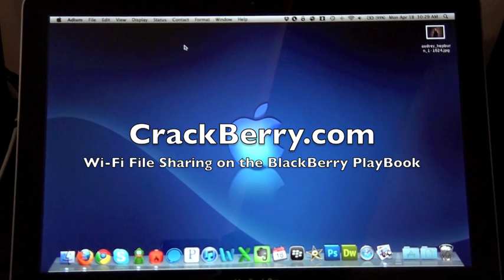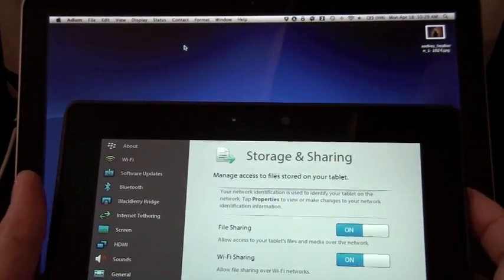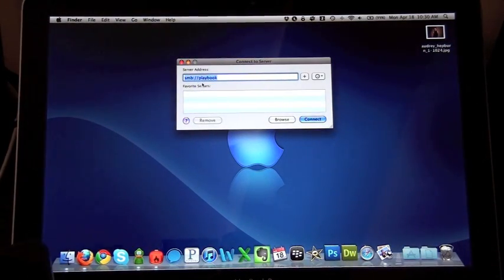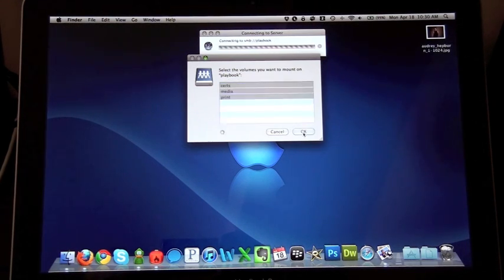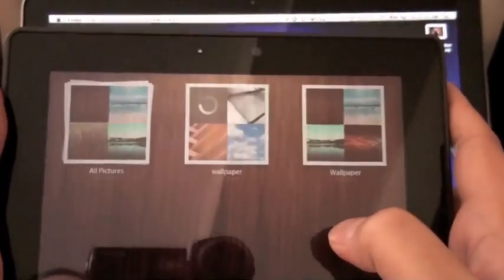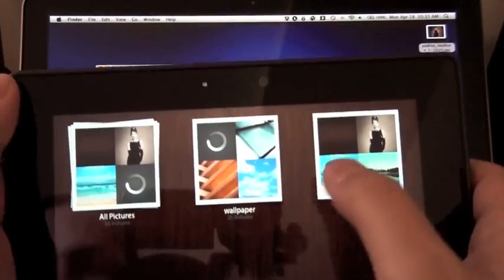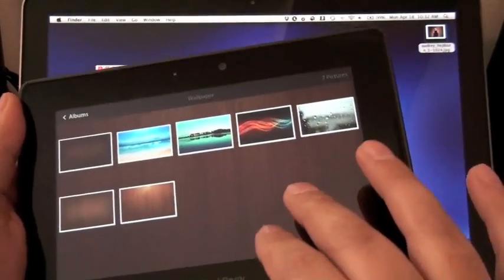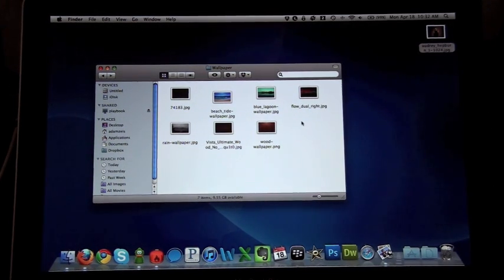Wi-Fi File Sharing on the BlackBerry PlayBook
A quick look at Wi-Fi File Sharing on the BlackBerry PlayBook (using a Mac)